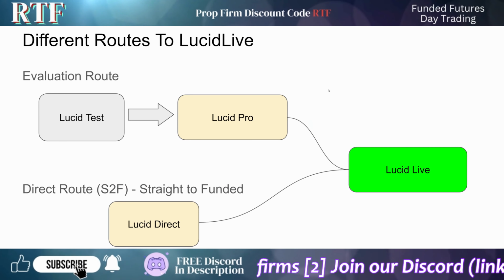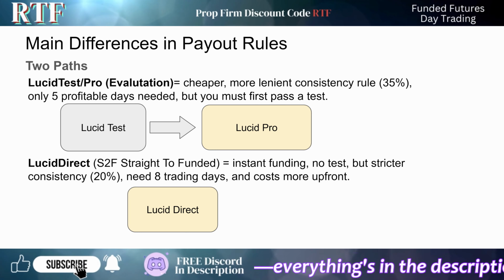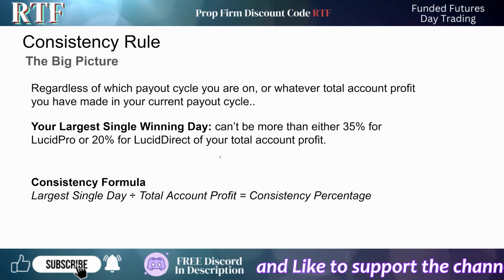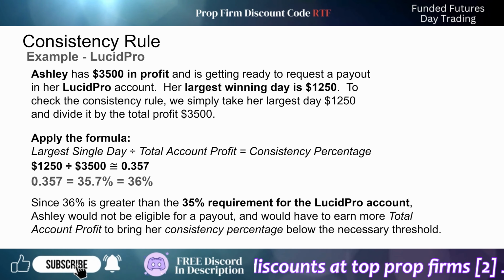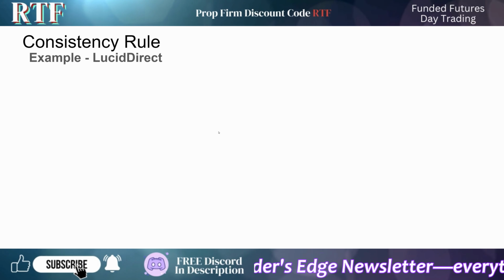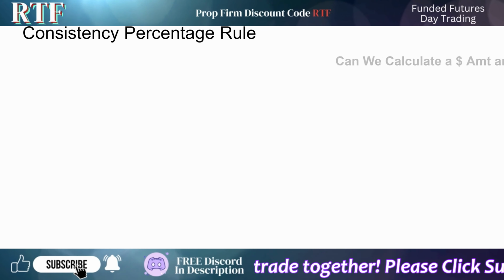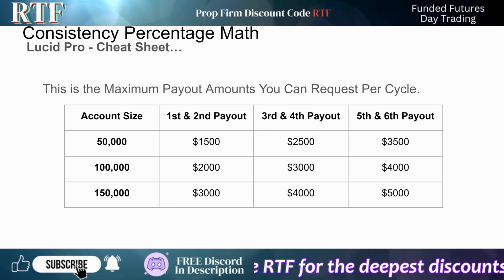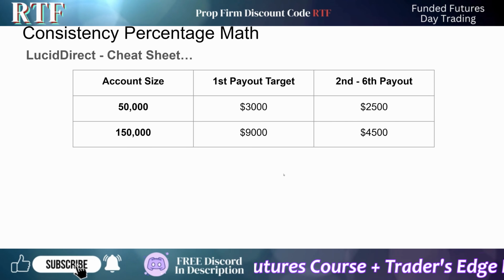35% vs 20%: Which Lucid Trading Account Gets You Paid FASTER?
Most traders don't understand Lucid Trading's consistency rule – and it's costing them payouts.

In this video, I explain what the consistency percentage actually means, why Test/Pro accounts have a 35% cap while Direct accounts are capped at 20%, and which account type makes the most sense for your trading style.

Plus, a free resource at the end to help you get paid faster.

💰 PROP FIRMS I USE & RECOMMEND

 ⏰ VIDEO TIMESTAMPS
00:00 Introduction
00:31 Two Paths You Can Take
01:55 Lucid Trading Consistency Percentage Rule
02:19 Example Lucid Pro
03:52 Example Lucid Direct
04:35 Consistency Percentage Cheat Sheet

⌨️ CHAT RULES
1) Be kind to each other.
2) Hate speech of any kind will result in a permanent ban without any further warning.
3) No politics / religion or any other polarizing content.